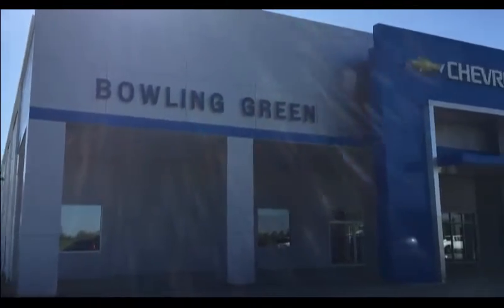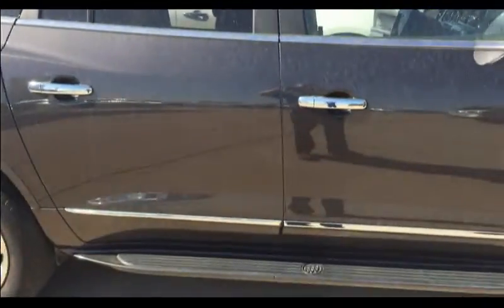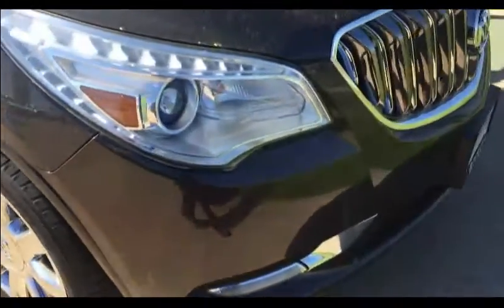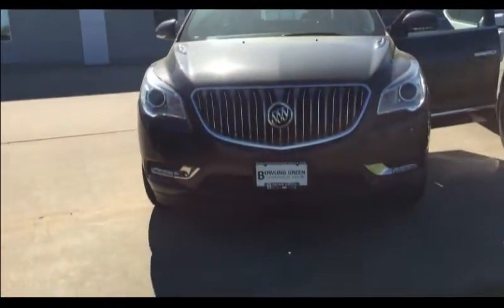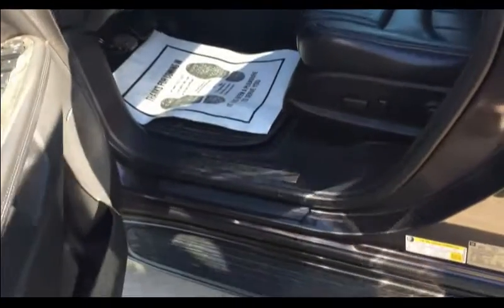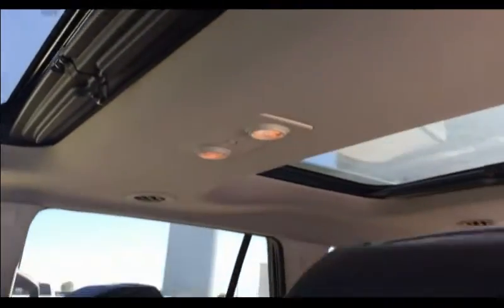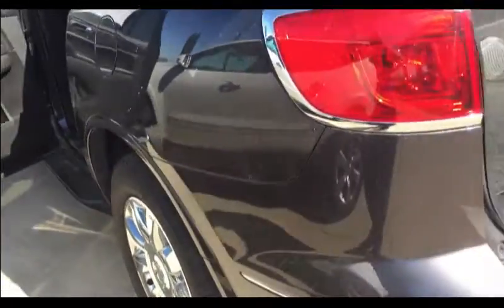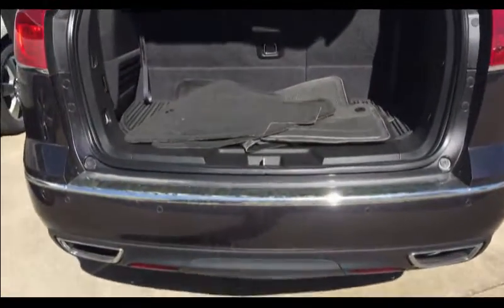2014 Buick Enclave Premier FWD in Bowling Green, MO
Come see us 8-6 weekdays and from 9-5 on Saturdays at Bowling Green Chevy